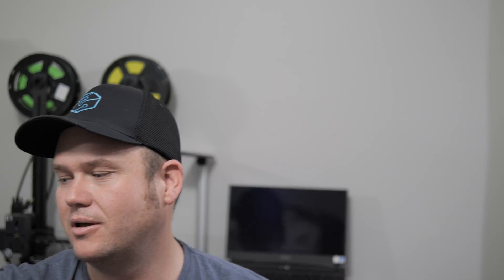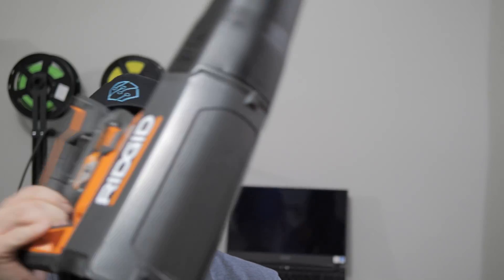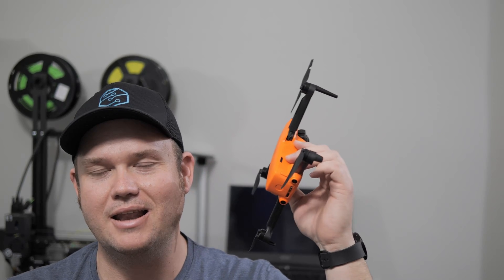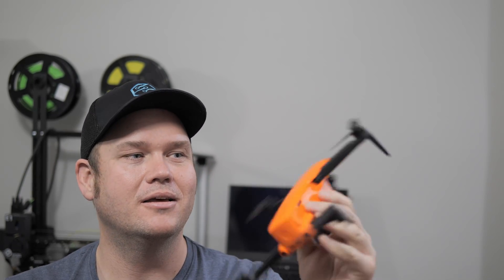Ultimate Autel Nano Plus vs DJI Mini 2 wind resistance test!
There is lots of chatter on the youtube videos on facebook groups about just how important wind resistance and speed really is when it comes to sub 250g drones. In todays video I put the Autel Nano Plus and the DJI Mini 2 to the test!